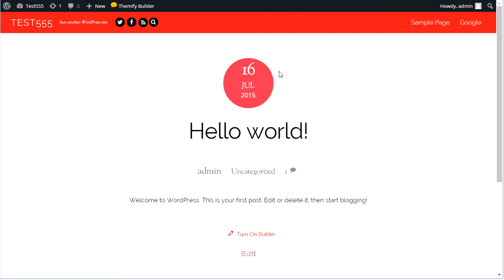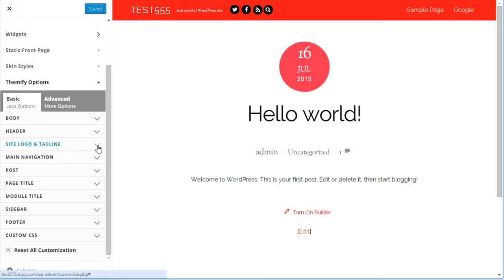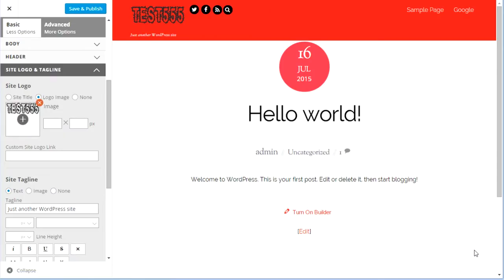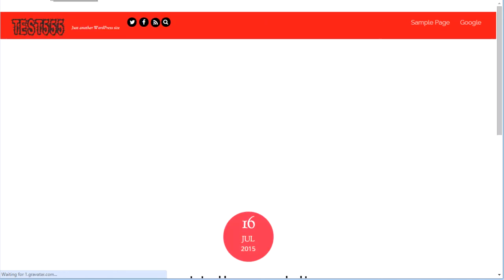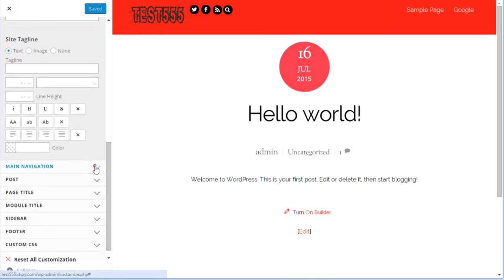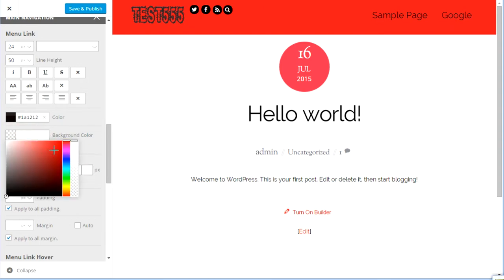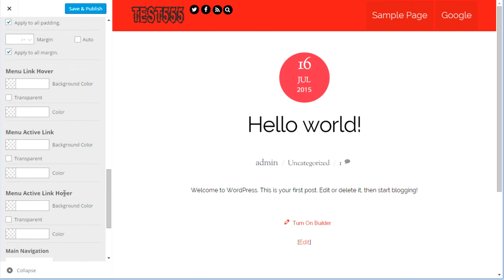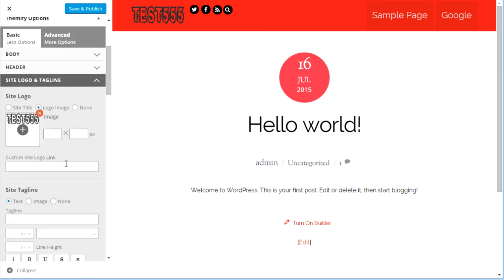Customize Ultra Themify Theme